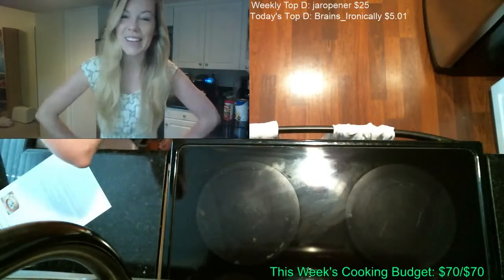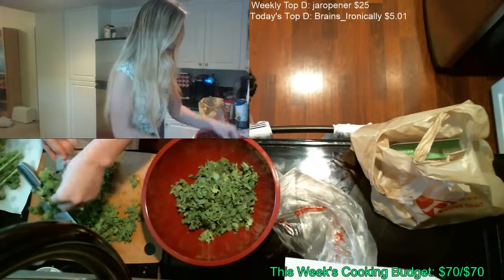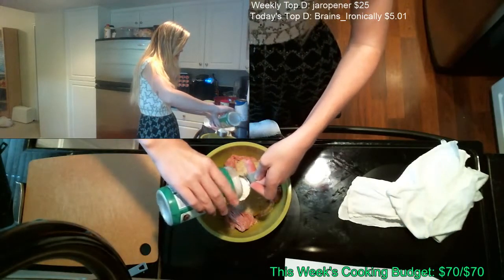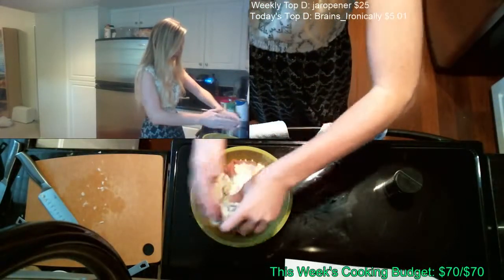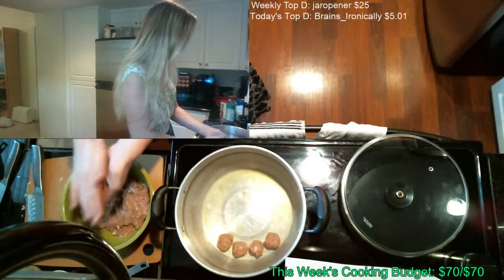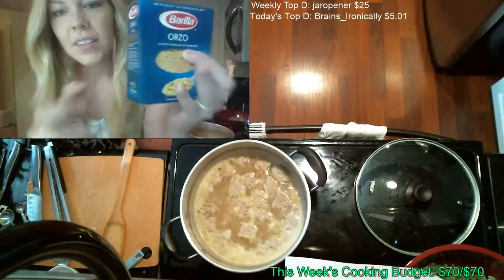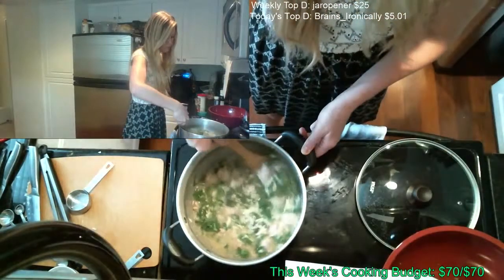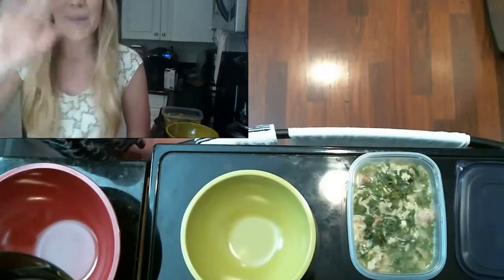Italian Wedding Soup